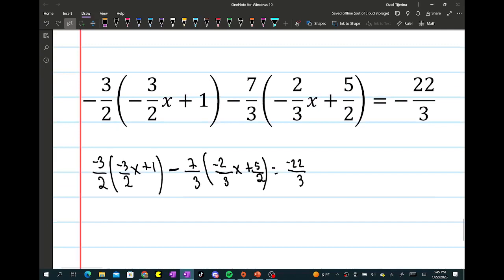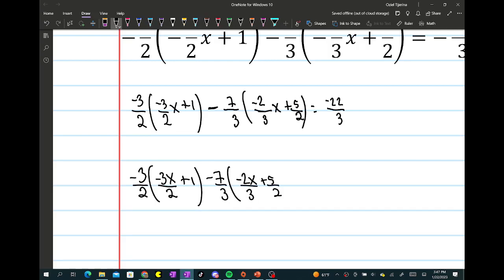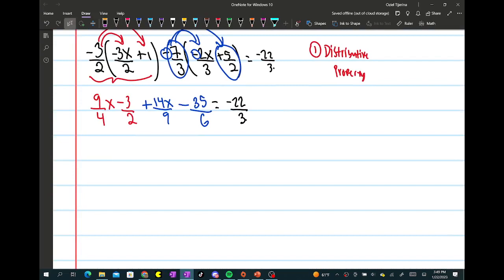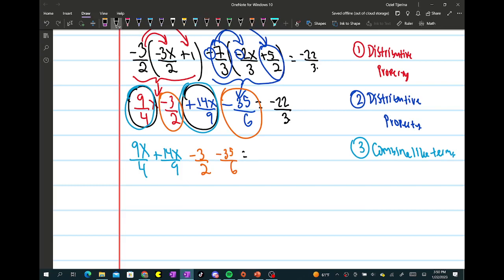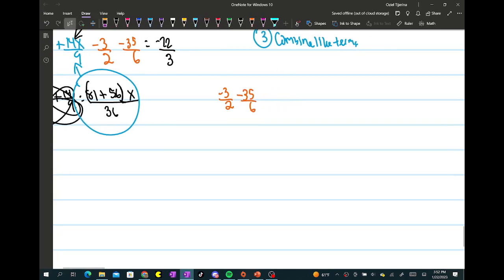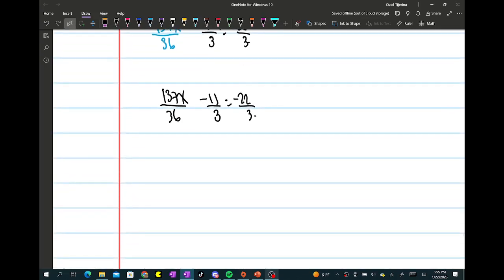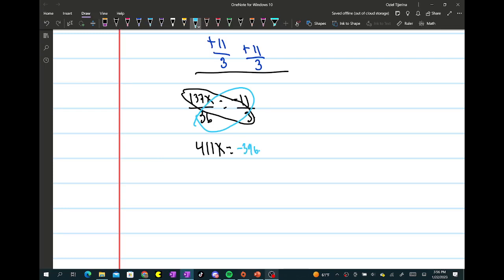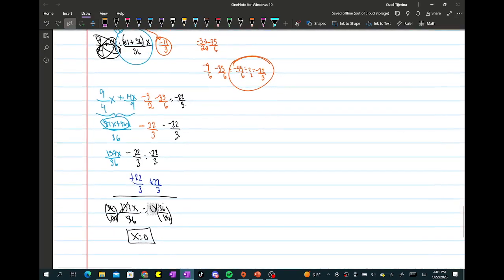College Algebra- Solving a linear equation with fractions AND Distributive Property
Hello guys! In this video, I go over how to solve linear equations with fractions involving distributive property. These are very tricky. I did make a tiny typo at the end and I did fix it. This is why we have to be careful when dealing with distributive property and fractions! Always make sure to distribute! :)